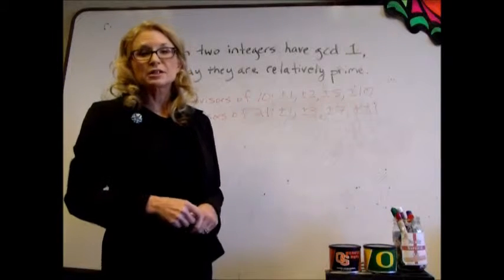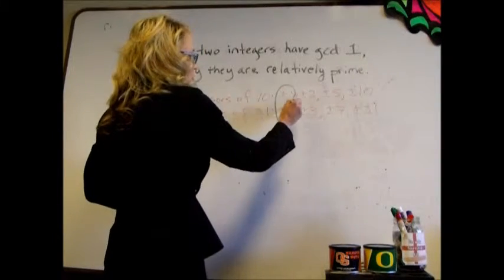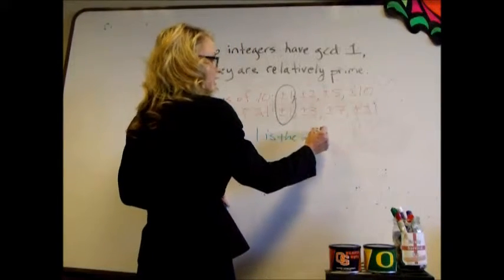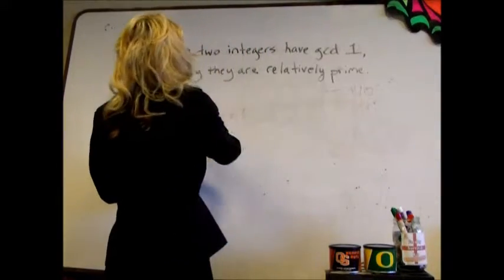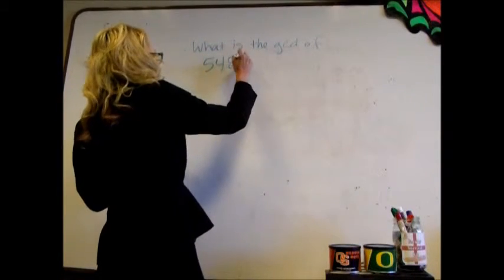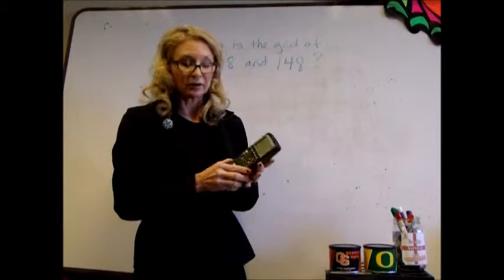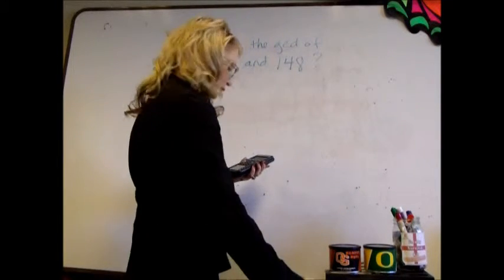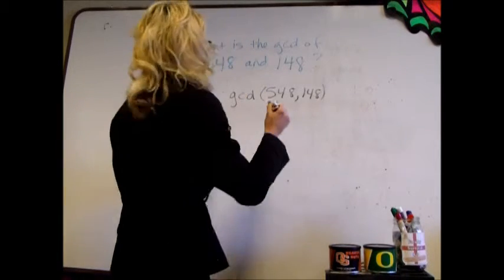Relatively Prime Integers and the GCD on the TI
relative primality and computing gcd's with TI